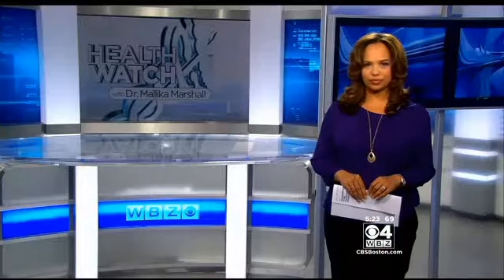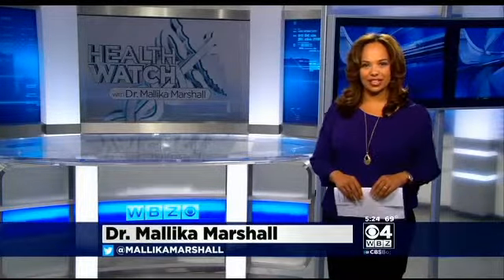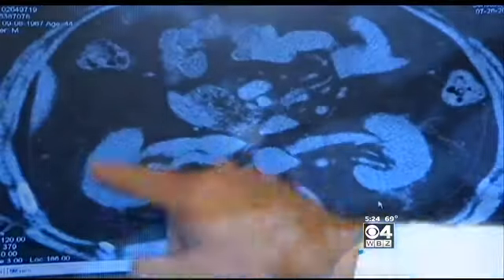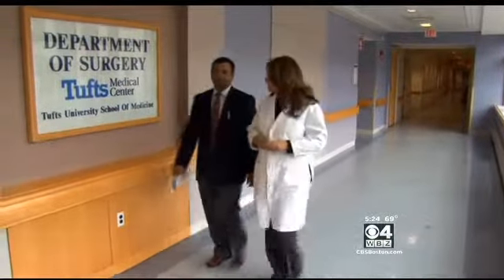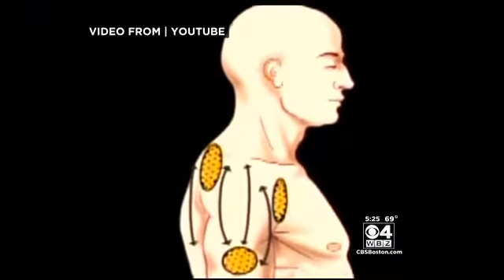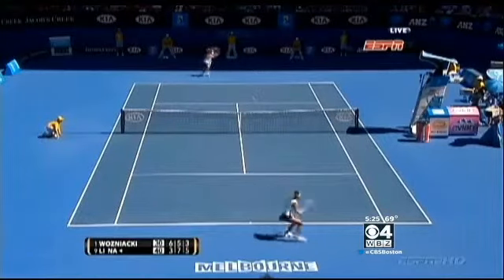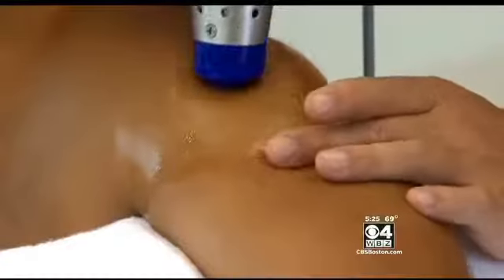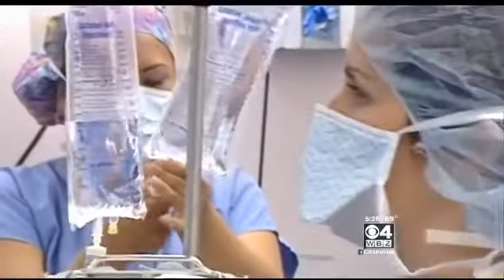Tufts Study: Shock Wave Therapy Could Be Answer For Rotator Cuff Injuries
Shoulder pain is one of the most common reasons people go to the doctor and rotator cuff injuries are one of the most common causes of shoulder pain. WBZ-TV's Dr. Mallika Marshall reports.